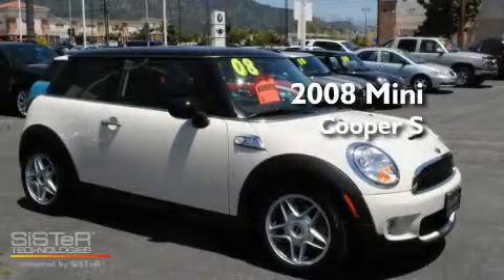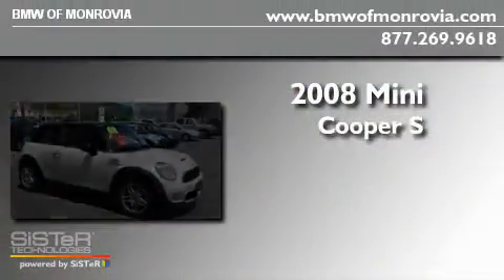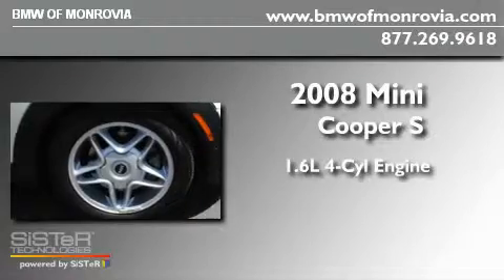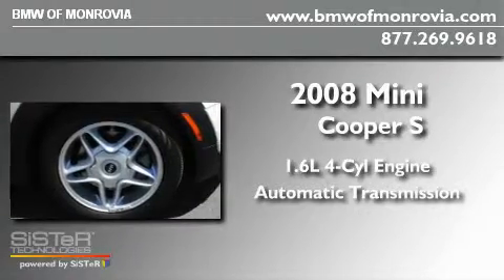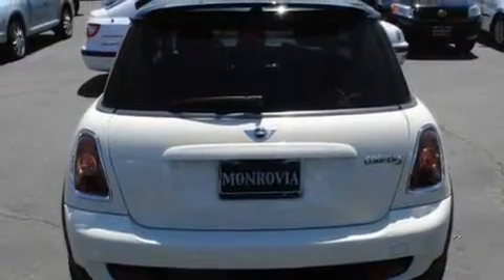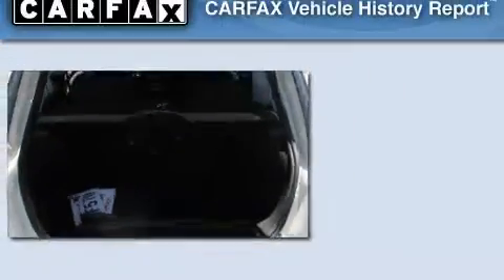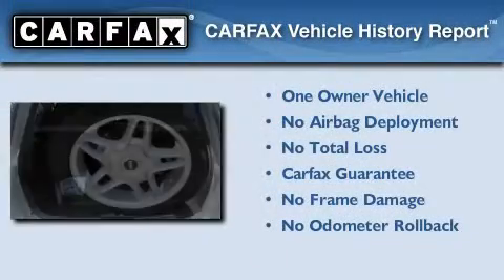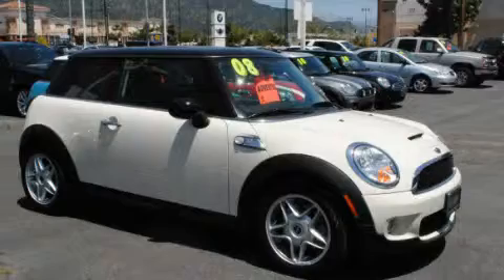2008 MINI Cooper S Monrovia CA 91016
Year : 2008
 Make : MINI
 Model : Cooper S
 Engine : 1.6L I-4 cyl
 Trans . : Automatic
 Exterior : White
 Miles : 15,900
 Interior : Black
 BMW of Monrovia
 Used 2008 MINI Cooper S Monrovia CA